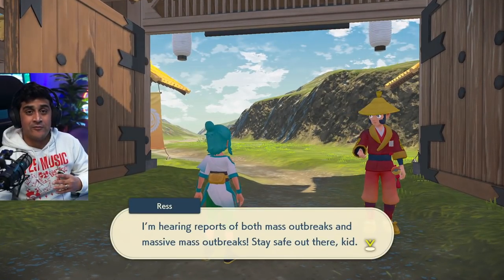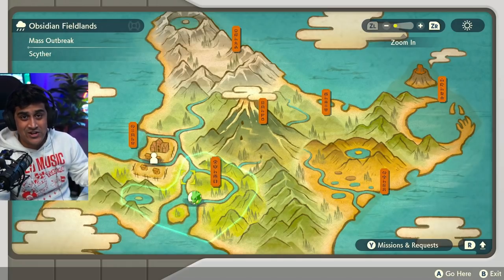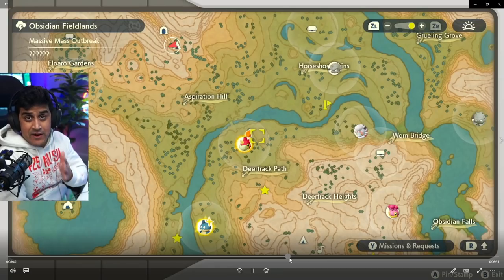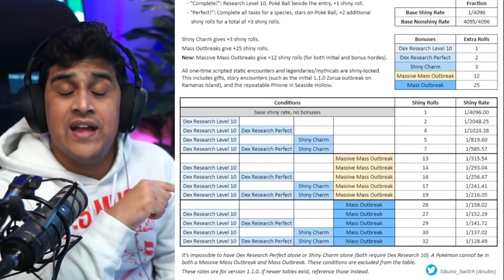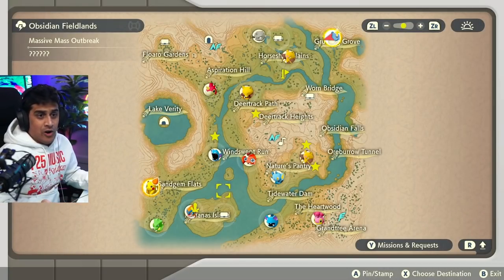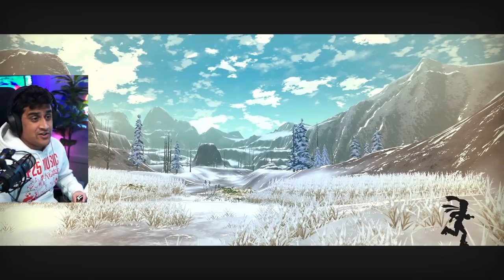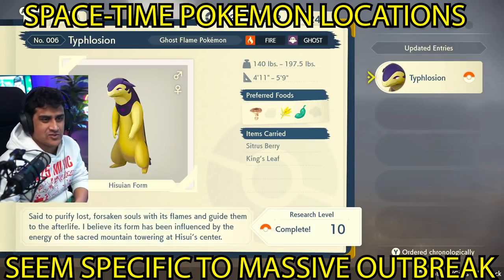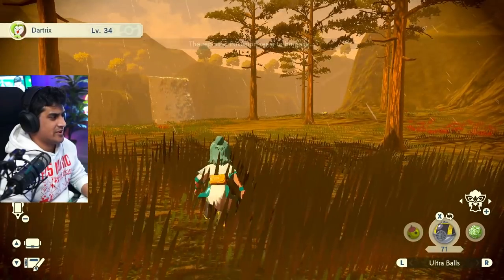Ultimate Massive Mass Outbreak Shiny Hunting Guide in Pokemon Legends Arceus V1.1.0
This is the Ultimate Mass Outbreak Shiny Hunting Guide in Pokemon Legends Arceus. Mass Outbreak shiny hunting has been nerfed in the newest update and Massive Mass Outbreak shiny hunting has been introduced to pokemon legends arceus. In this video I will show you how to be a master of this ultimate shiny hunting guide for both mass outbreaks and massive mass outbreaks in pokemon legends arceus.

⏱️  Video Chapters ⏱️
00:00 NEW Mass Outbreak Shiny Hunting Update
01:35 Intro Massive Mass Outbreaks
03:29 SHINY RATES for Massive Mass Outbreaks
04:22 Save Strategies
05:01 Shiny Spot Technique
06:42 Shiny Starter Pokemon & Shiny Rare Pokemon
09:32 Catch or Battle
Make sure to JOIN MY WEBSITE.  Phillybeatzu.com